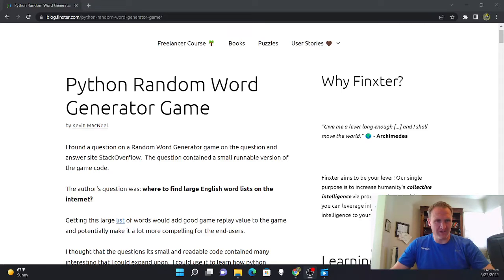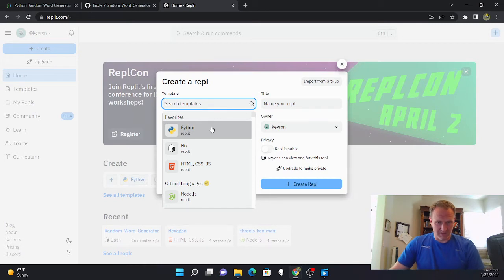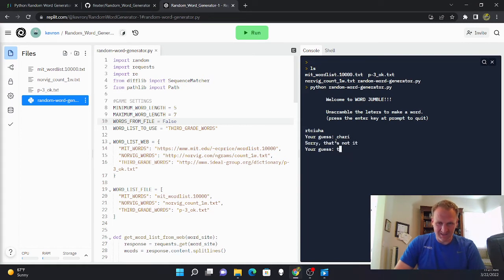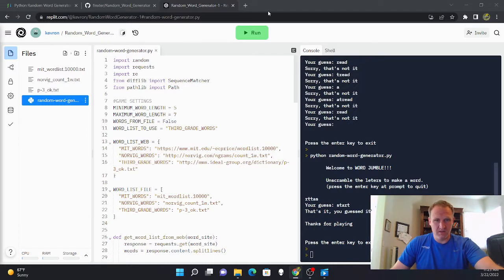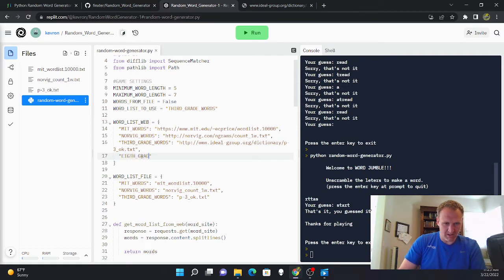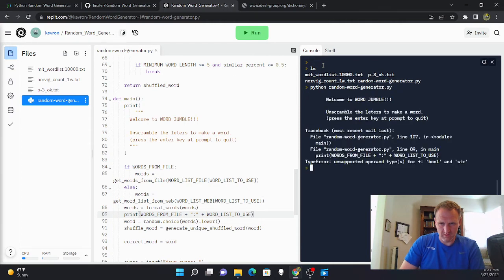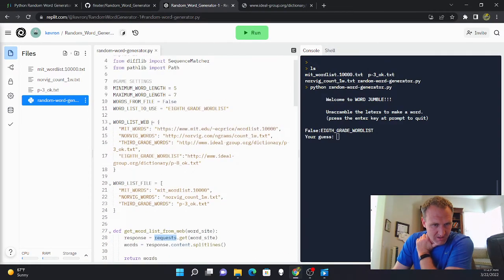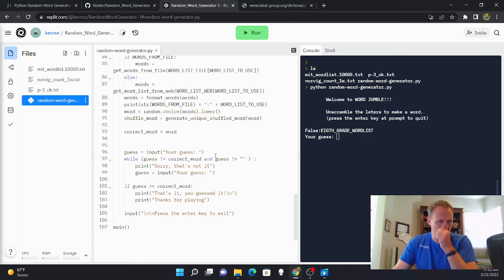Python Random Word Generator Game